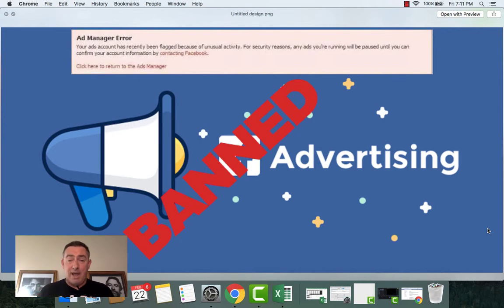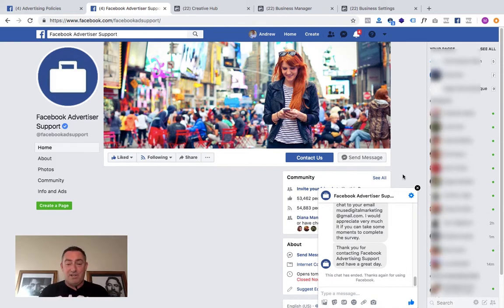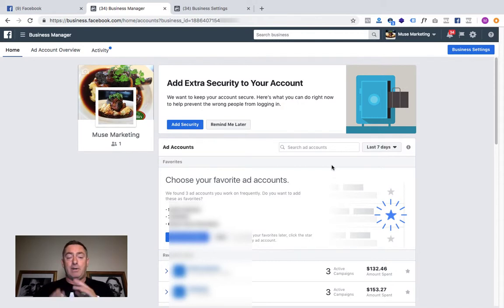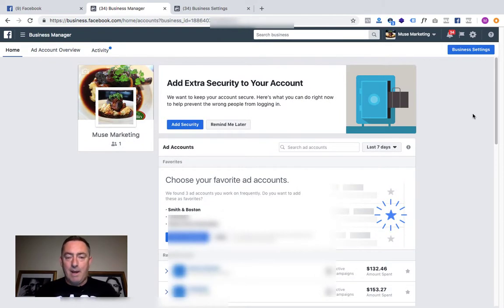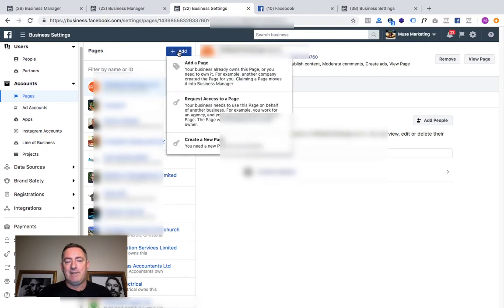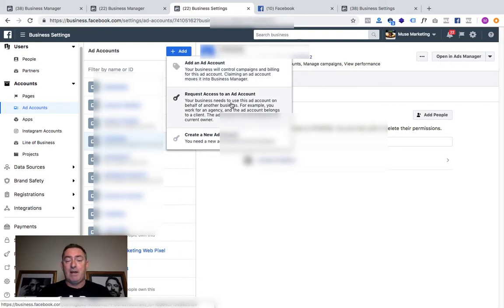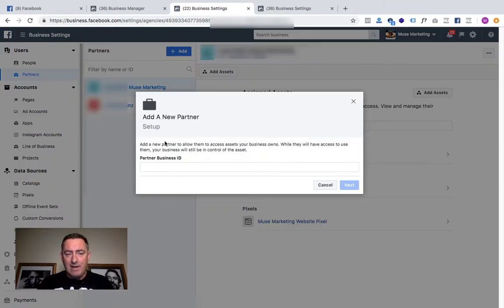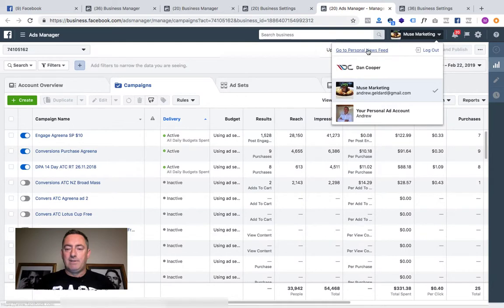Facebook Business Manager & Banned Ad Account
Join me on Facebook in my No More 9-5 group for help and support with everything Facebook advertising

A complete guide to the Facebook Business Manager. I will cover everything from how to set up your business manager to navigation, sharing with partners and the best and fastest way to deal with a suspended ad account.